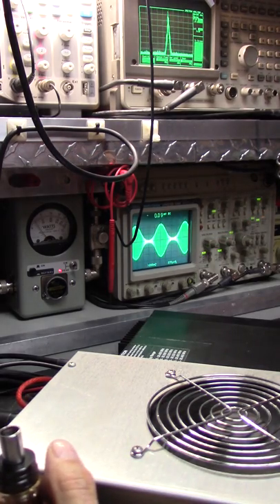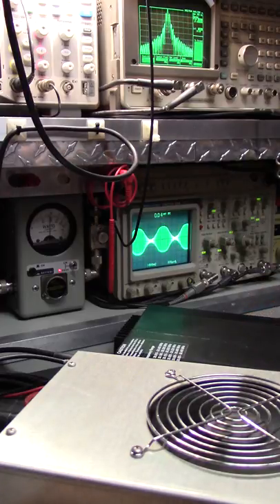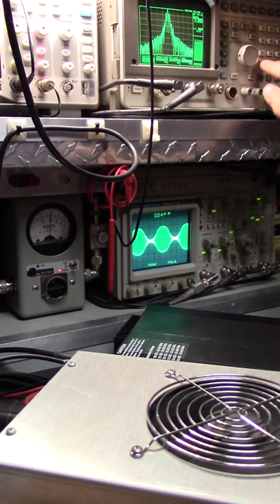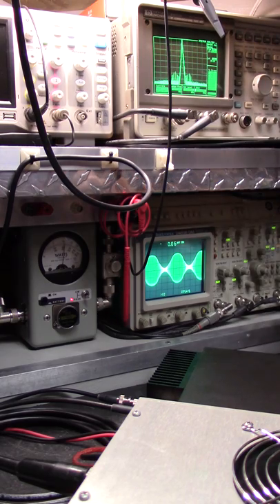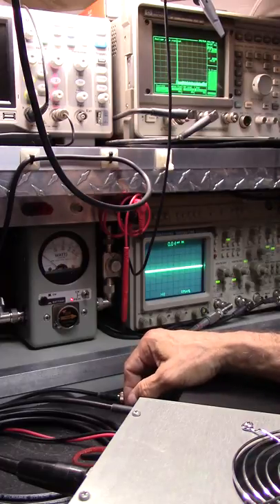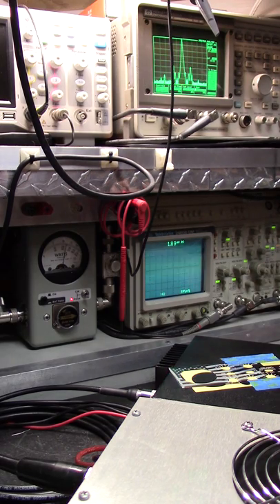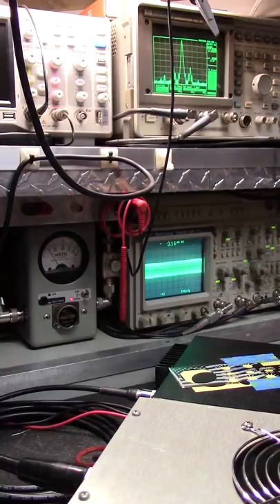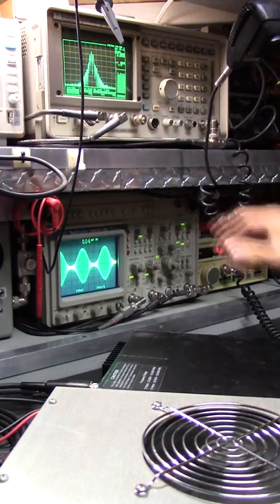Buckle up, buttercup .. lets go for a ride!